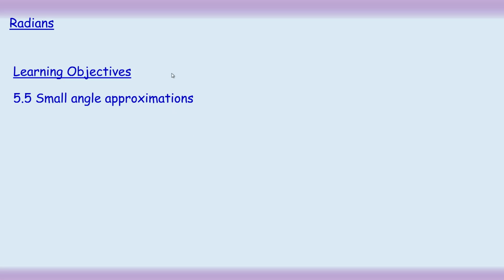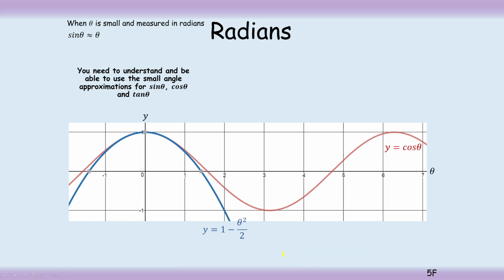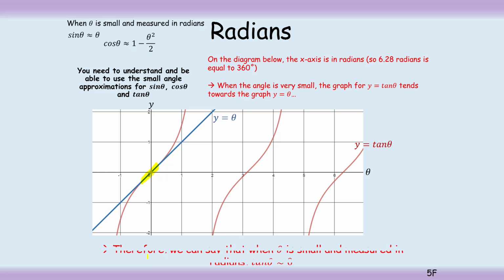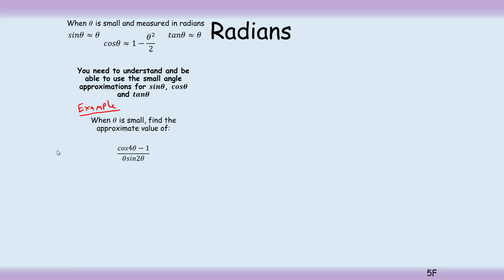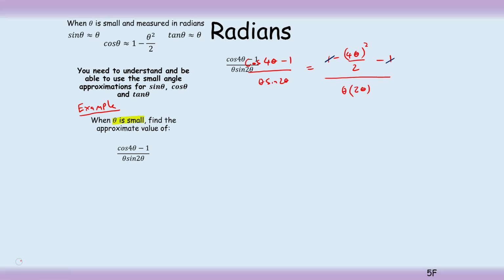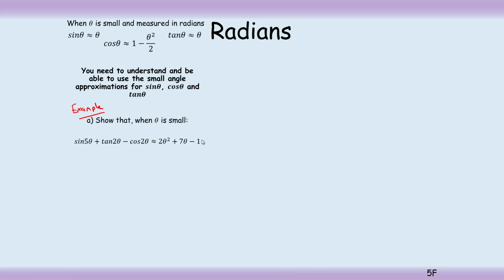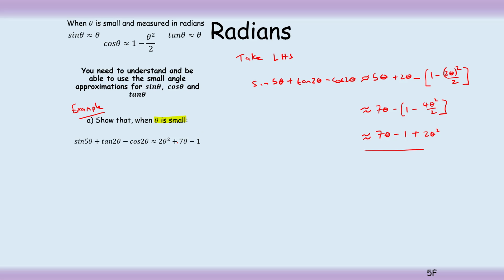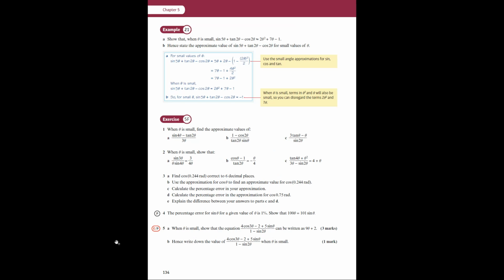A2 5 5 Small angle approximations